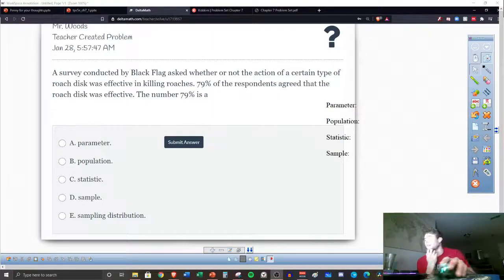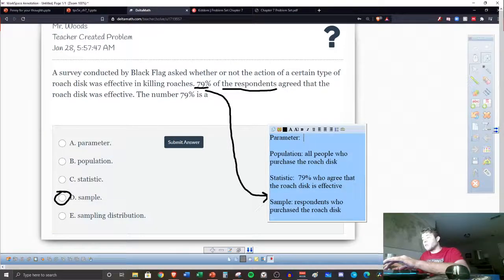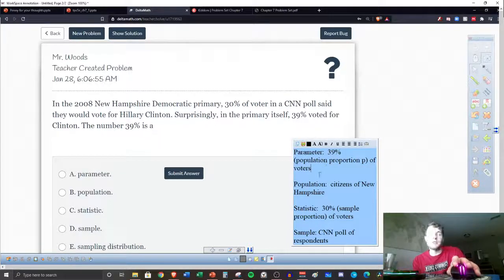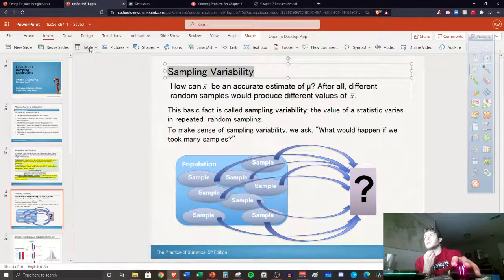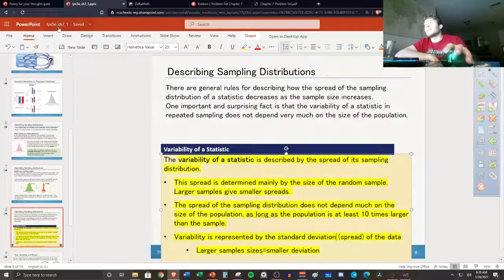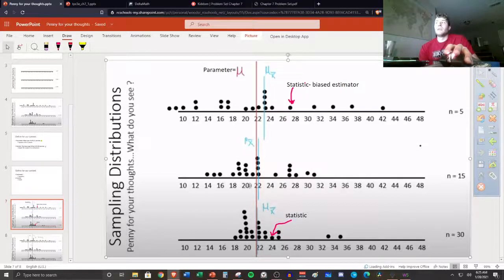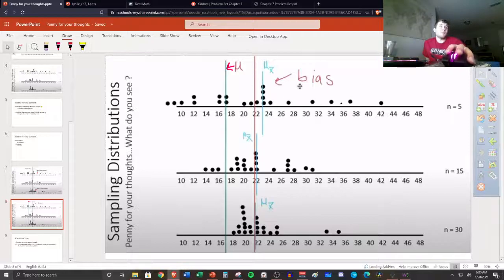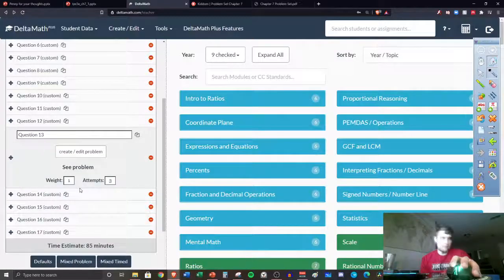Unit 6 Parameters and Statistics Part 2